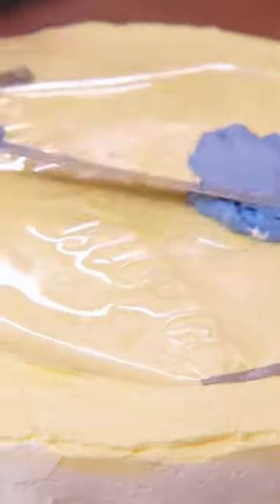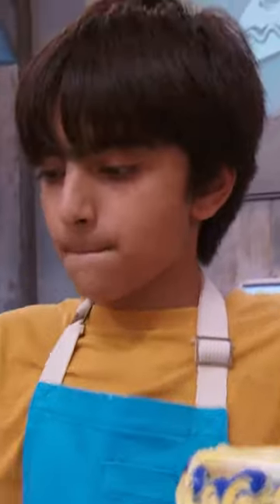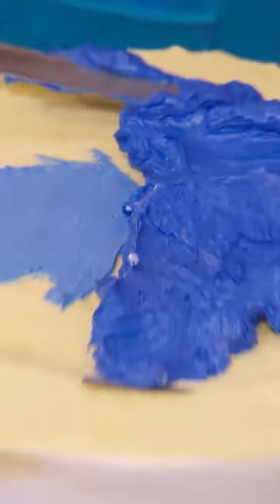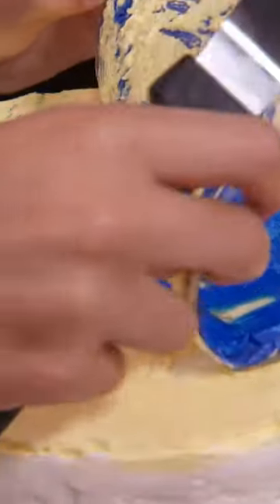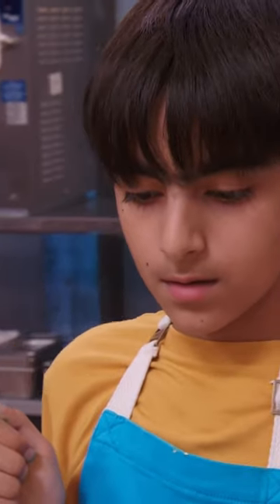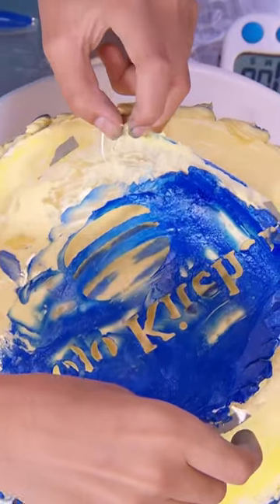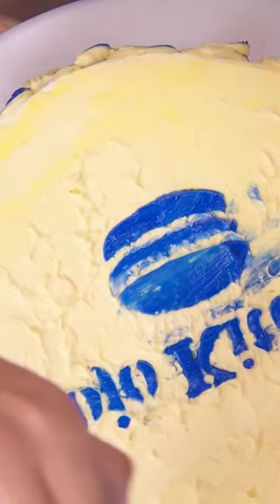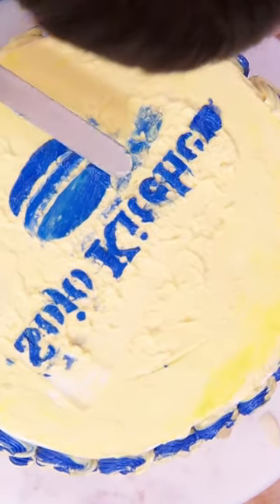Sohan Can’t Catch a Break | Kids Baking Championship | Food Network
Protect Sohan at all costs 🥹
Watch a new episode of KidsBakingChampionship on Mondays at 8|7c!

We Didn't See Anything 👀 | Kids Baking Championship | Food Network